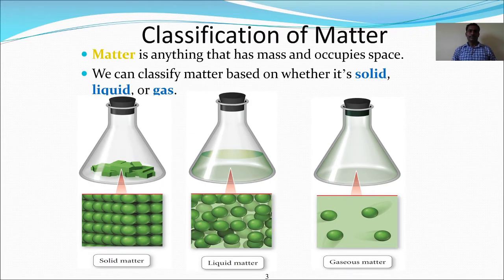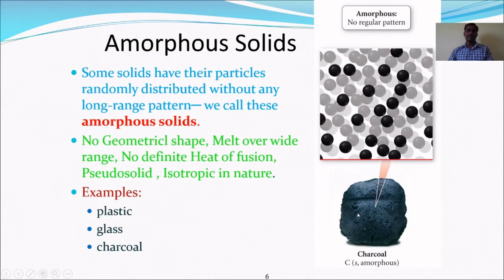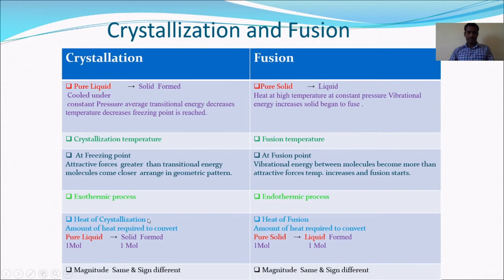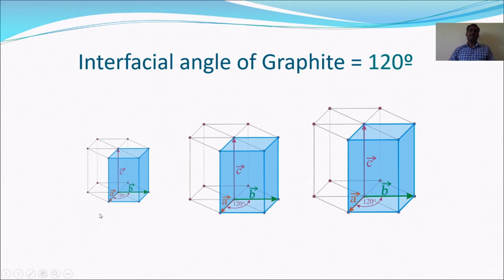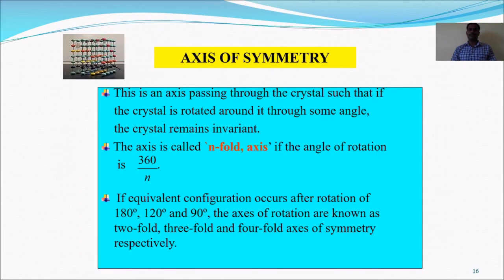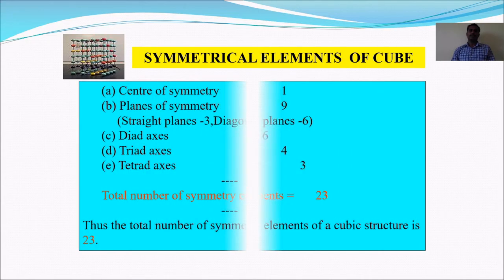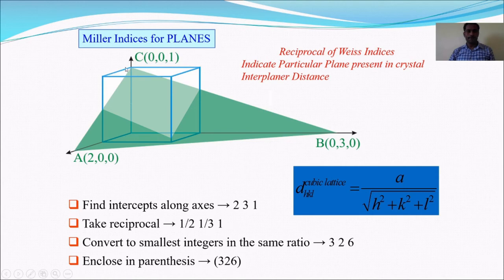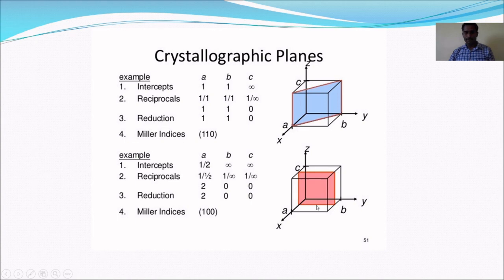Crystal structure Lecture No 1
CH-341 Physical Chemistry  For T.Y.B.Sc